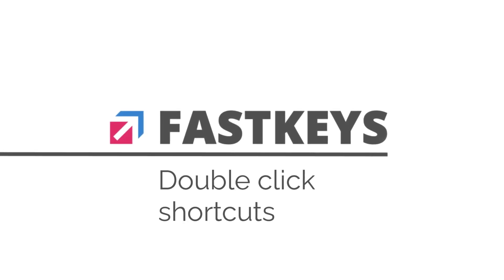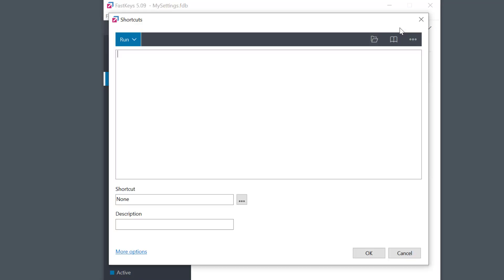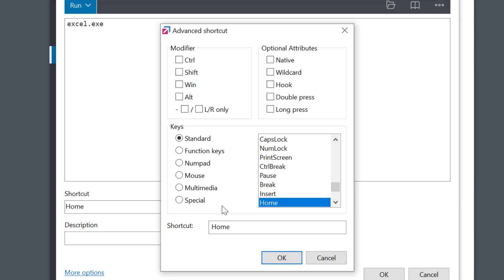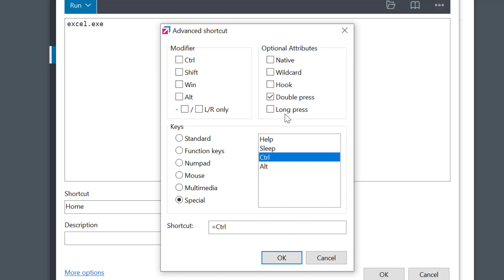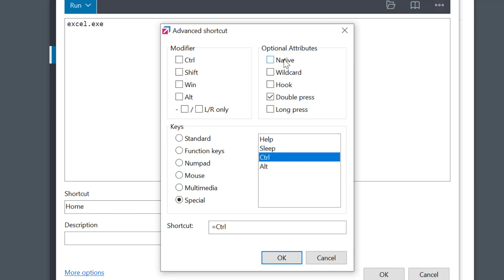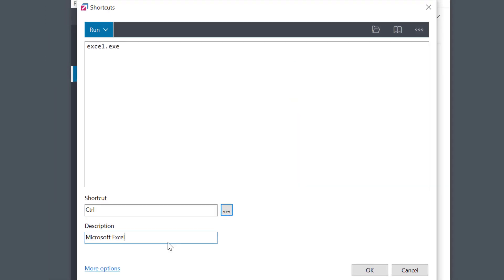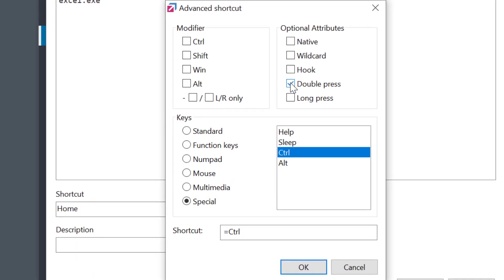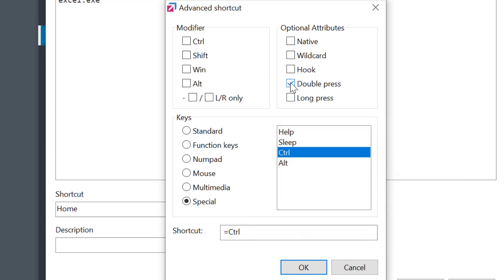Create double press or long press shortcut to start anything on the computer [FastKeys tip]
Running out of keyboard shortcuts? In FastKeys you can use a double press or a long press shortcuts to start any activity on the computer. Great Windows automation technique. This video shows you how to create a "double press" shortcut to open Microsoft Excel using the Control key.